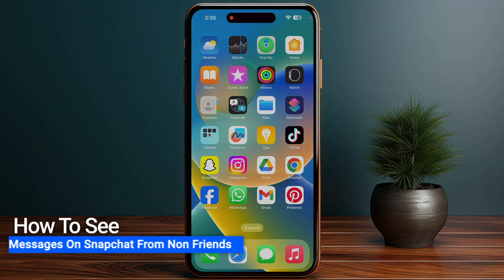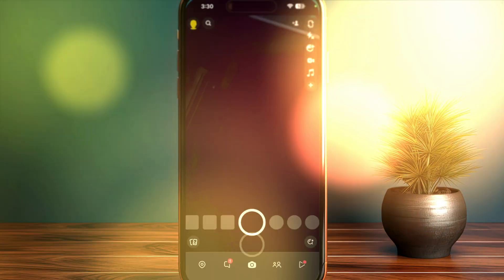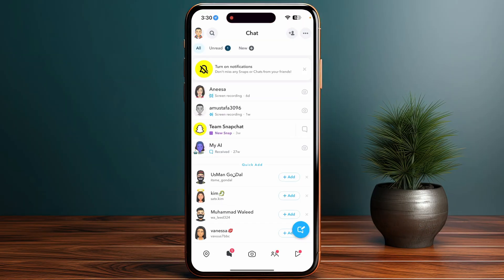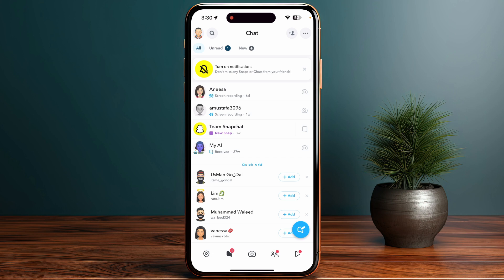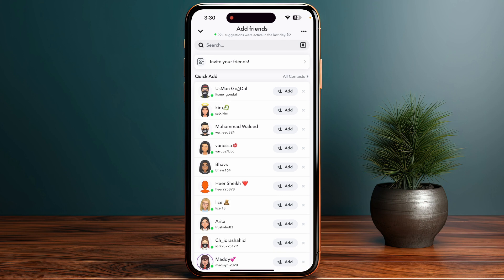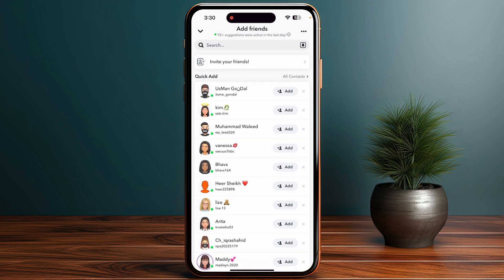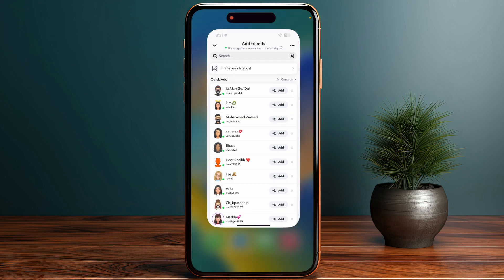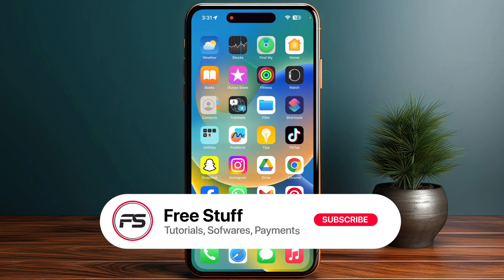How To See Messages On Snapchat From Non Friends (2025) - Quick & Easy